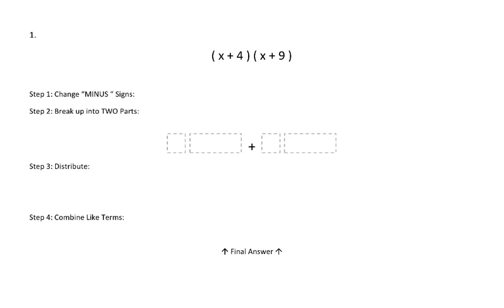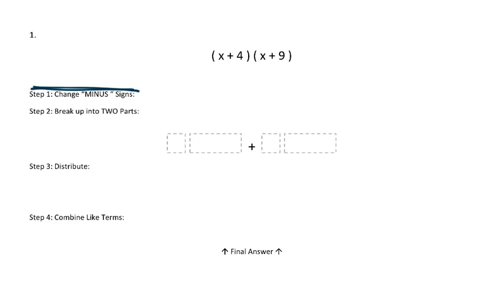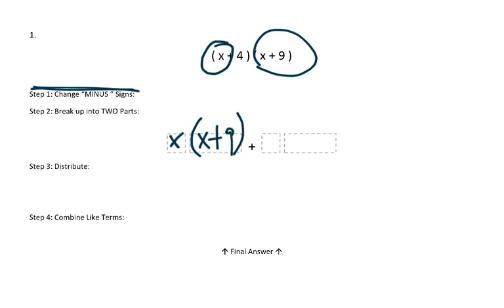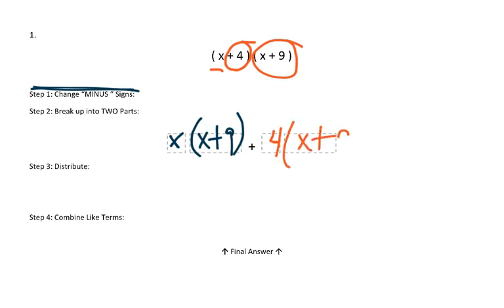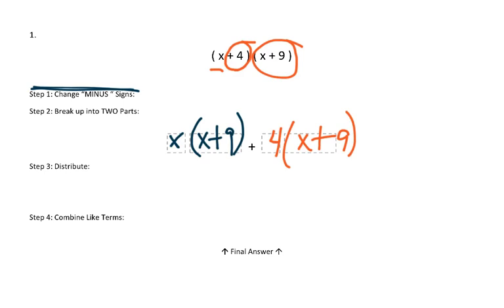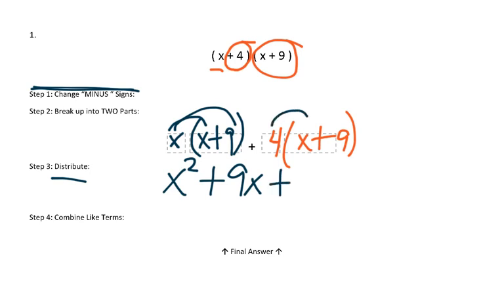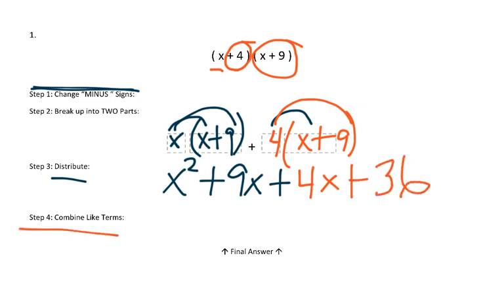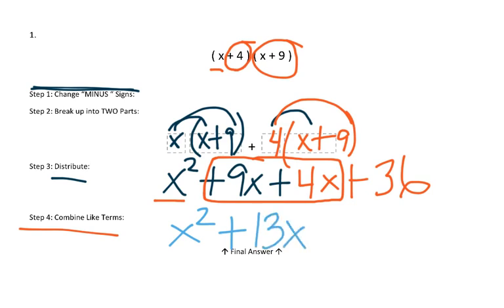14.2 Question 1